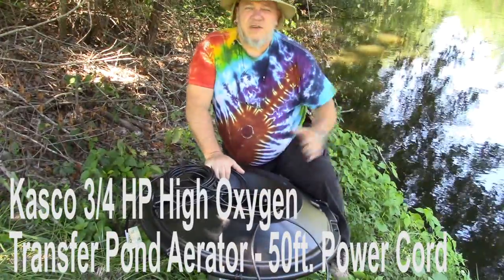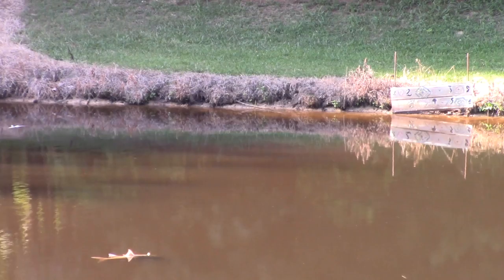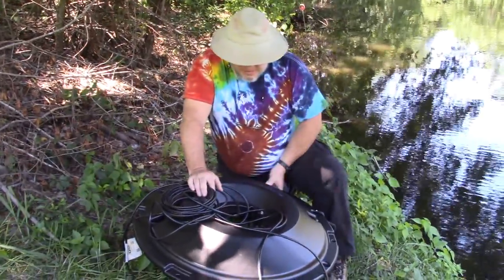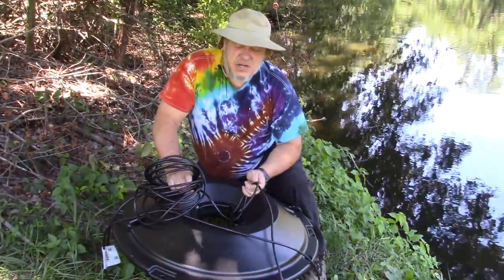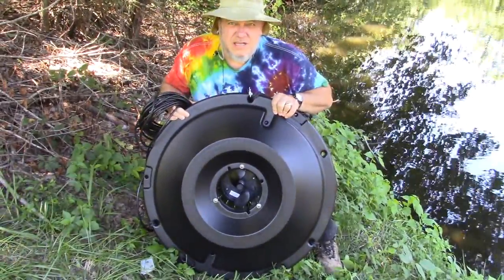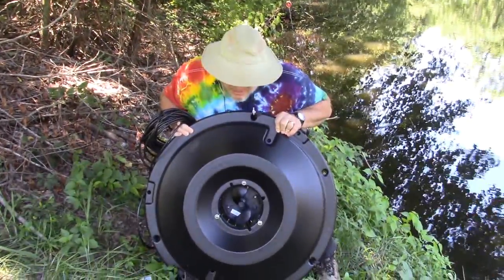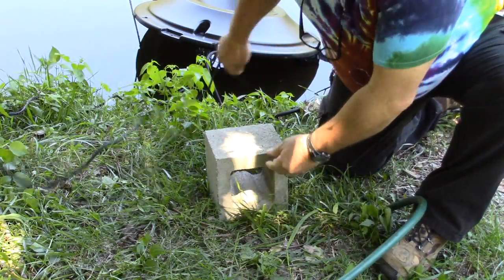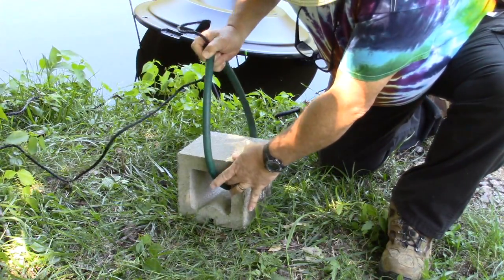Using Kasco 3/4 HP High Oxygen Transfer Pond Aerator Fountain to Prevent Fish Kill in Pond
After a July 2017 Fish Kill in our Pond in Indiana, we get a Kasco 3/4 HP High Oxygen Transfer Pond Aerator to Prevent Further Fish Kills in Lake.